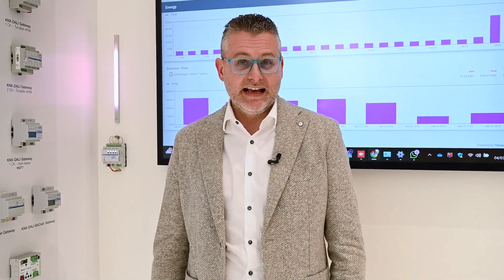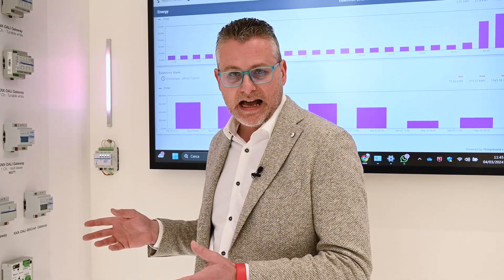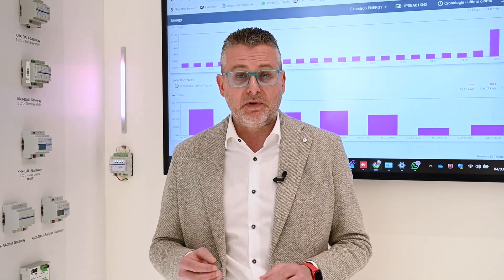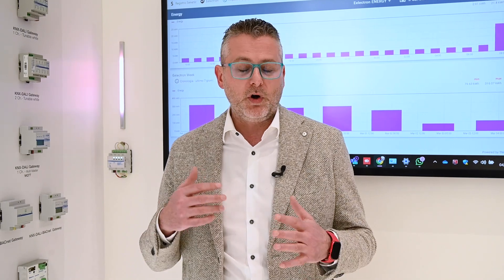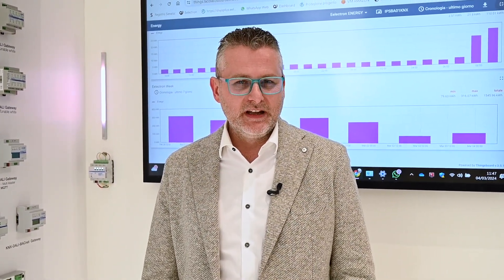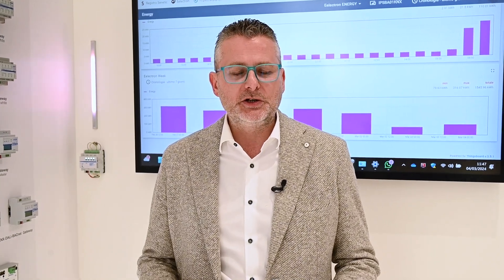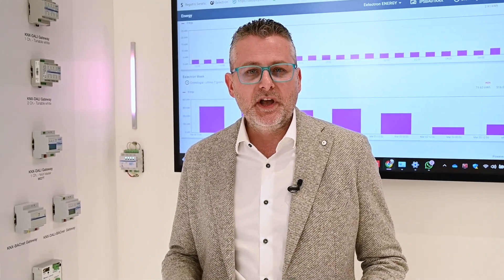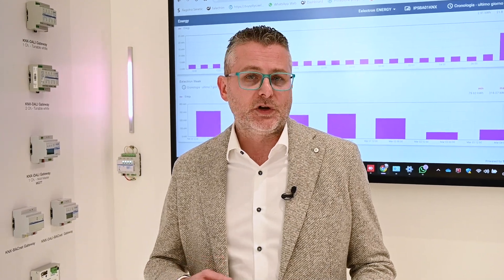Light+building Frankfurt 2024 KNX bridge AP